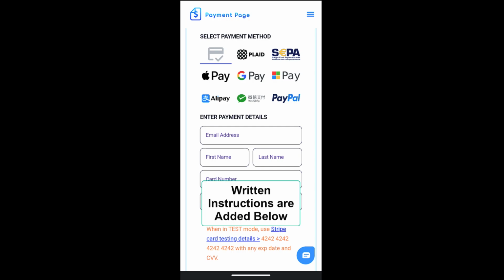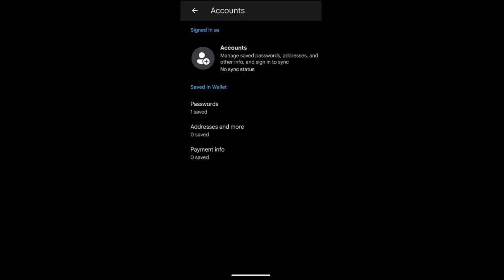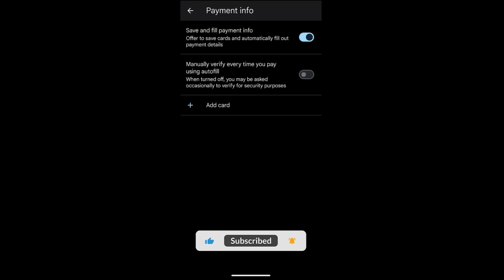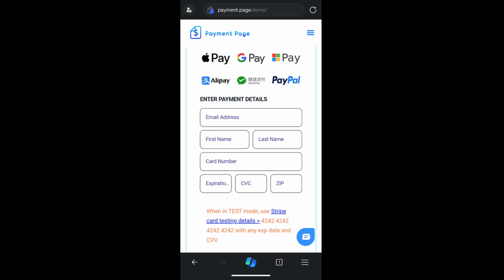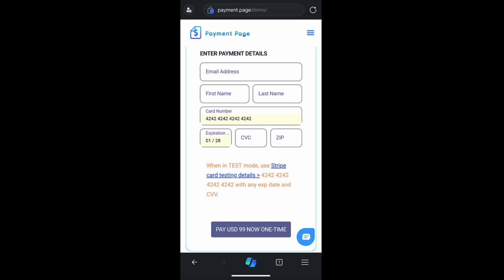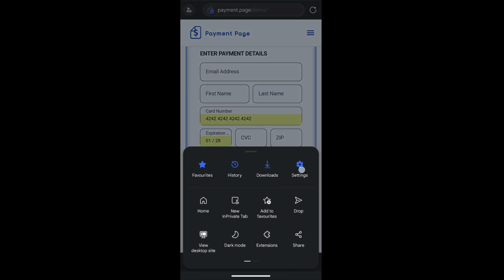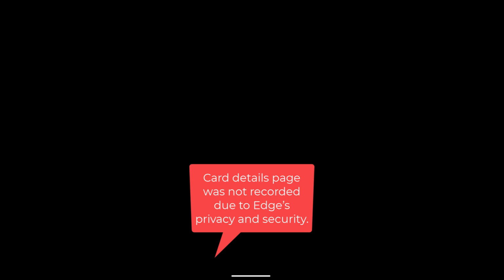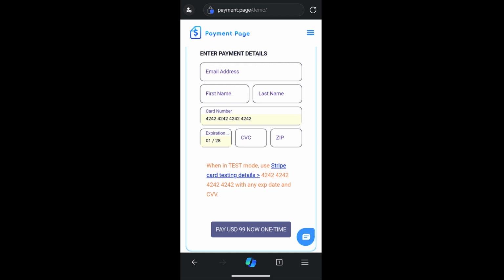How to Save, Edit, and Delete Card Details in Edge on Android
In this guide, learn how to save, edit, and delete card details in the Microsoft Edge app on an Android device. Edge provides a secure autofill feature that stores payment information for faster checkouts.

To manage card details, open Edge, go to Settings, select Payment Methods, and enable "Save and fill payment info" to store new cards. To edit or delete saved cards, choose an entry, update the details, or remove it. Syncing ensures access to saved payment methods across devices.